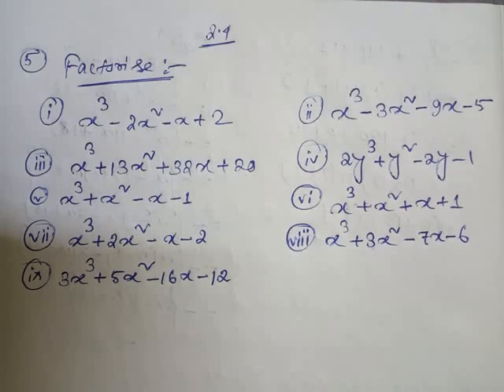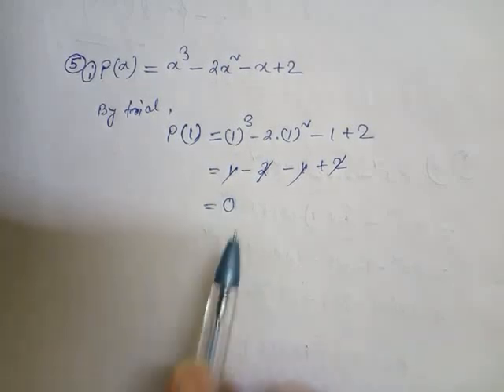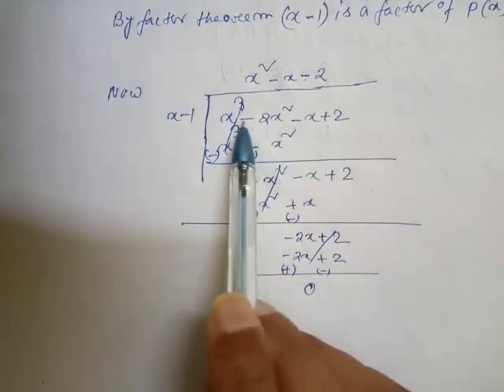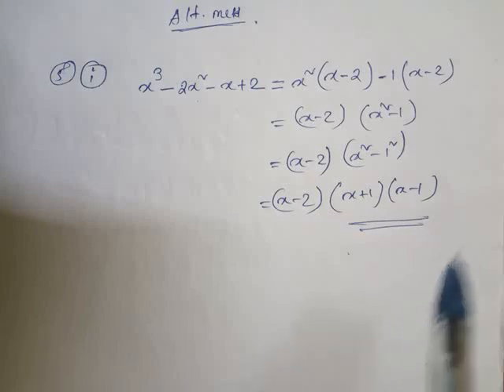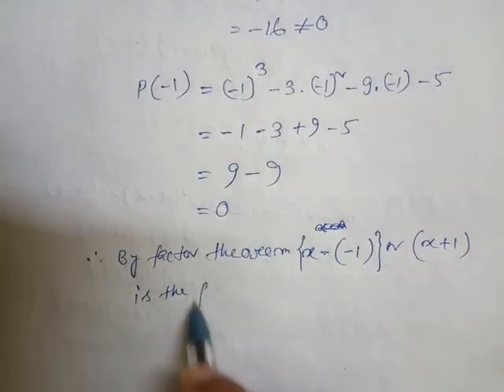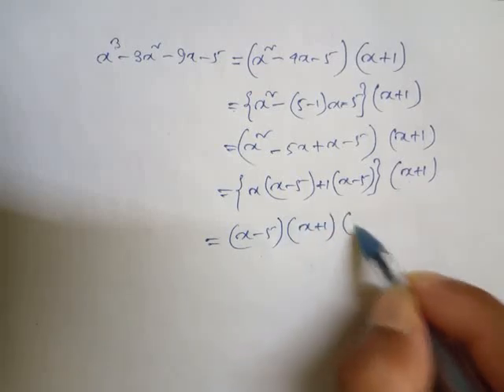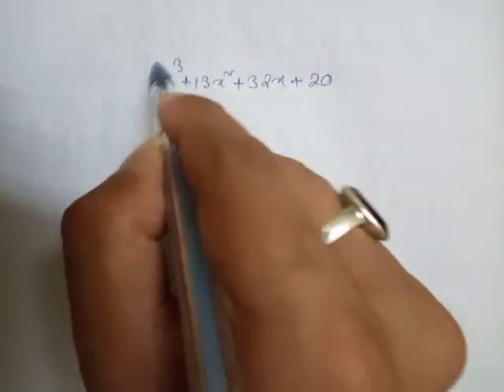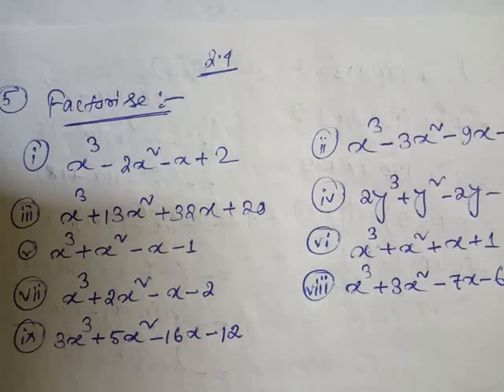Class IX // G. Maths//Ch : 2.4// Q. No. 5//